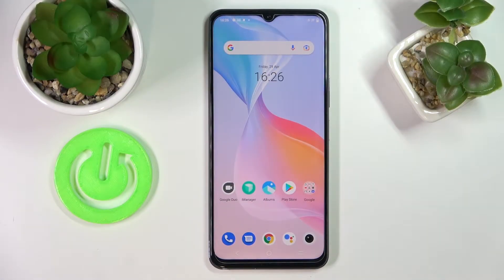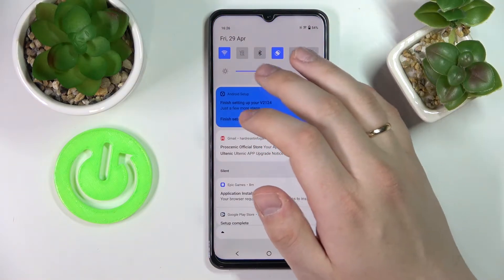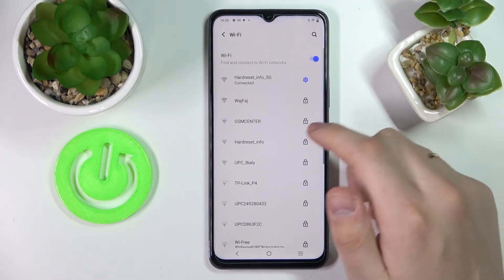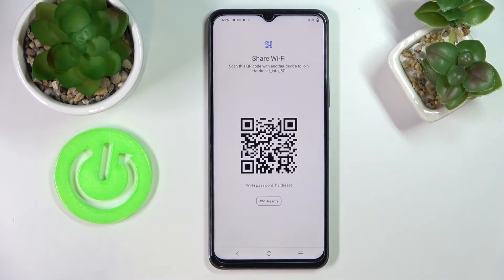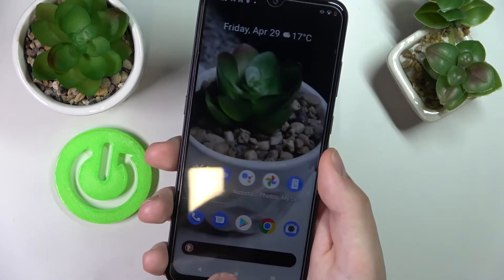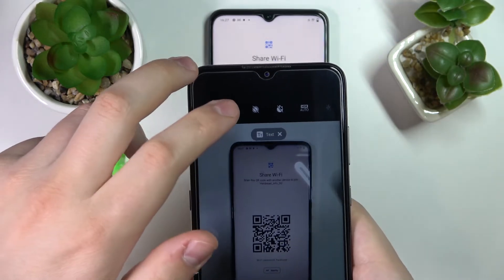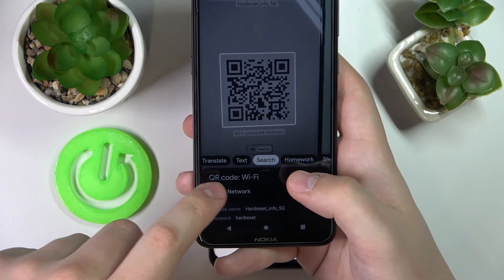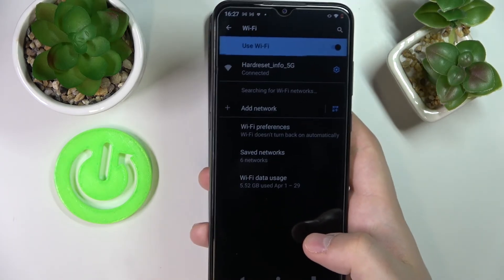How to Share WiFi Network Password on VIVO Y76 | VIVO Y76 - Portable hotspot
In this video tutorial, we are going to show how you can share the WiFi network password on your VIVO Y76 smartphone. It is also shown how to scan the QR code that will be generated once you decide to share the WiFi network password or the WiFi network in general. Enjoy!

How to show the WiFi network password on VIVO Y76? How to show the WiFi QR code on VIVO Y76? How to demonstrate WiFi password on VIVO Y76? How to enable portable hotspot in VIVO Y76?